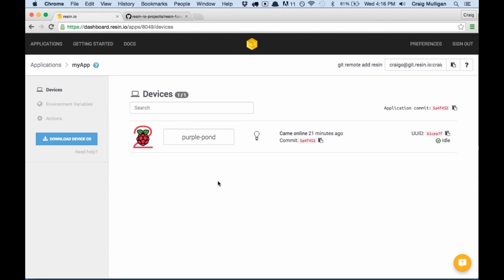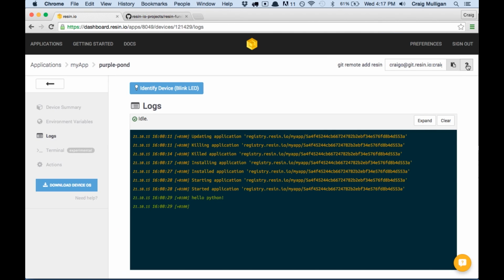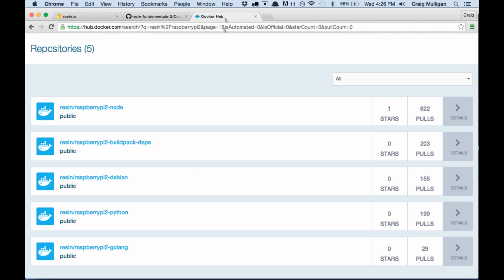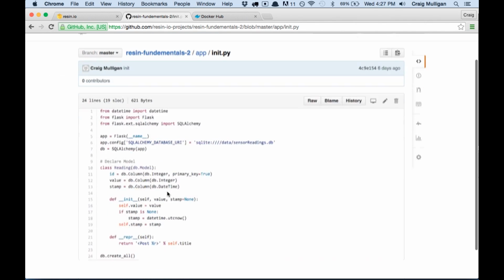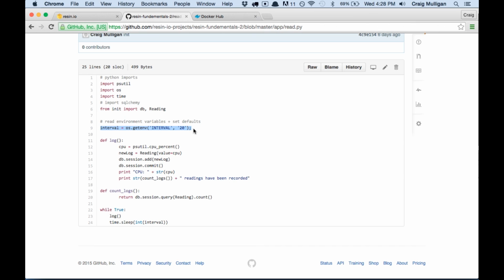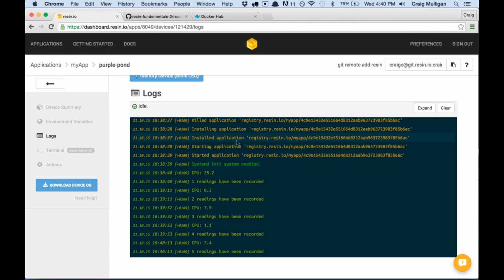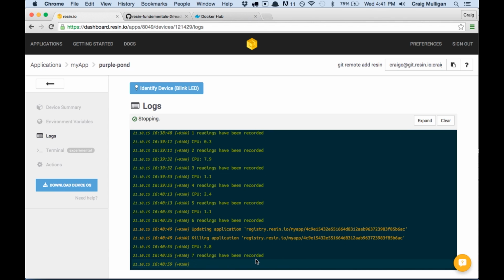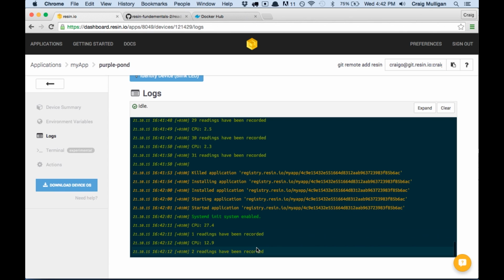using resin.io, part 2